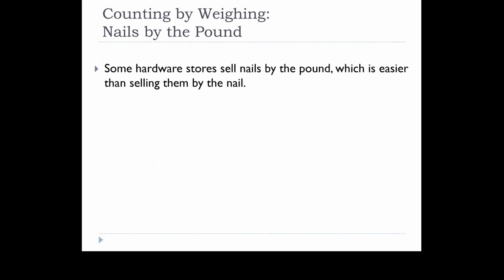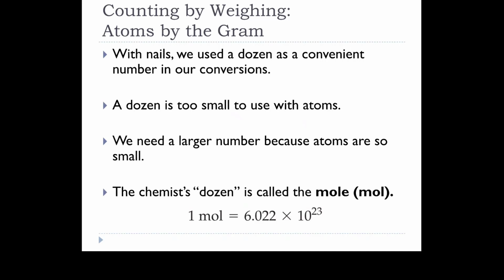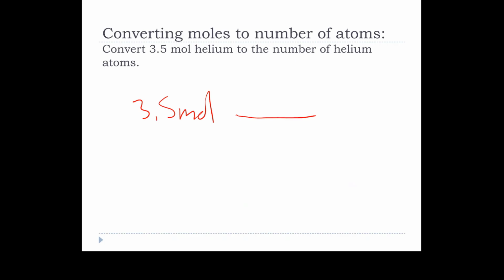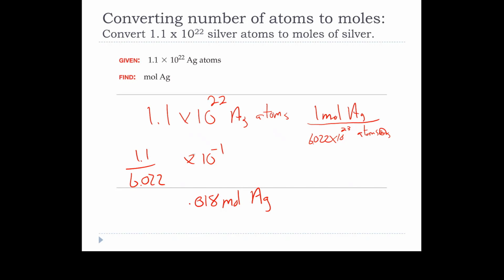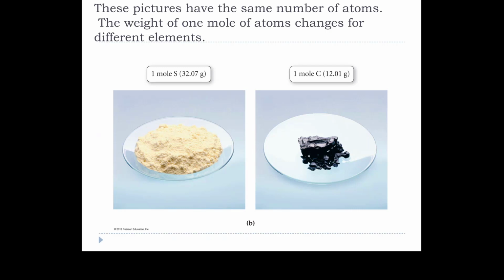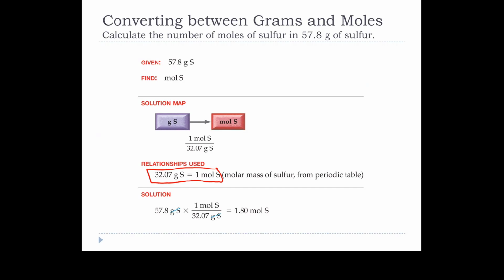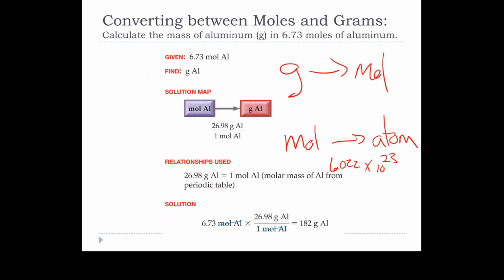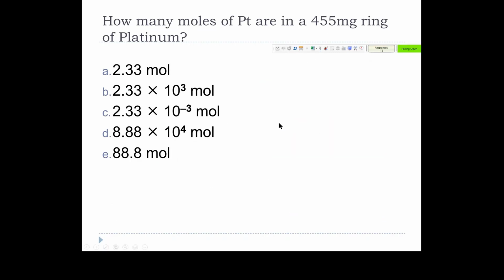The Mole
An introduction to the "chemist's dozen" and the concept of counting atoms by weighing them.  Mass to mole and mass to atom conversions are also covered.